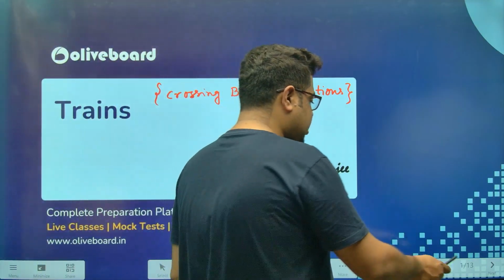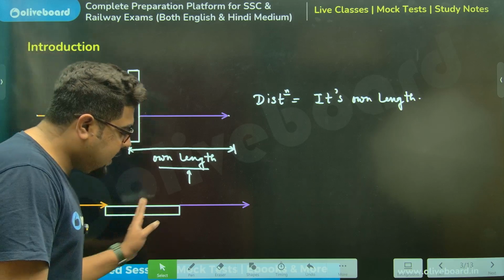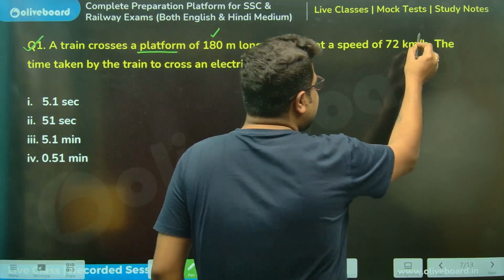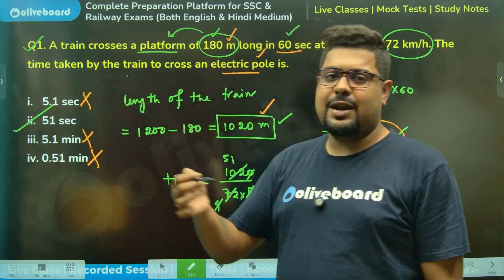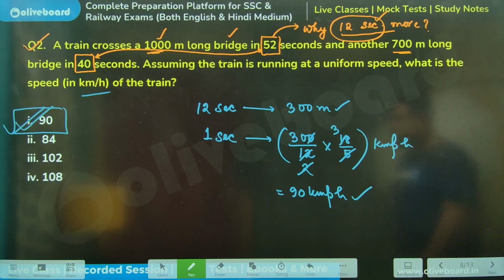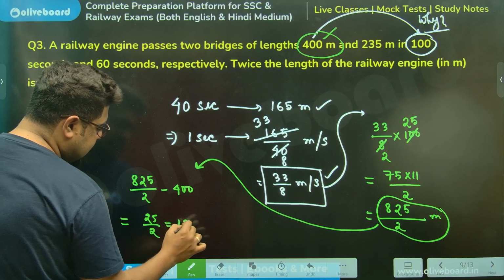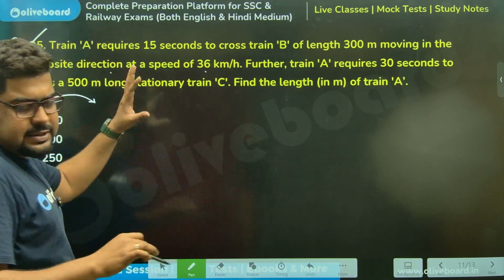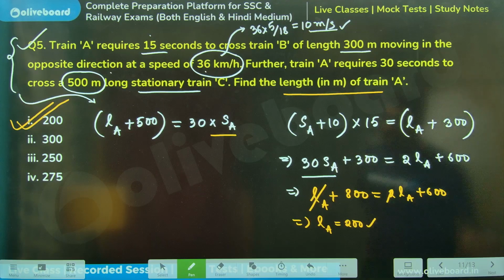Trains | Practice MCQs | SSC CGL Maths 2026 | English Medium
In this YouTube session, you are going to learn SSC Maths Important Questions 2026 focusing on the topic Trains with the most important MCQs. This session by Aritra Sir is specially designed for aspirants preparing for SSC CGL, CHSL, MTS, and other SSC Exams 2026 in English Medium.